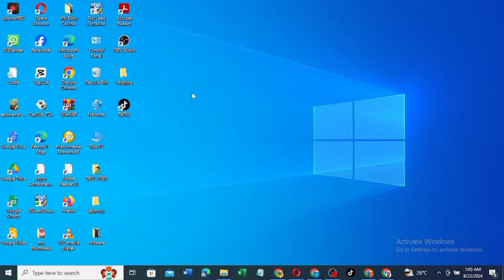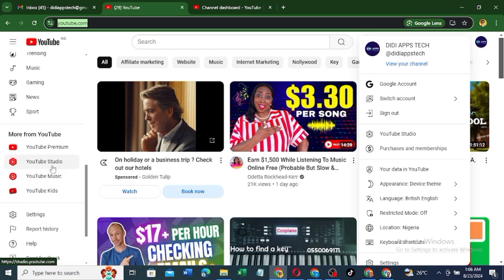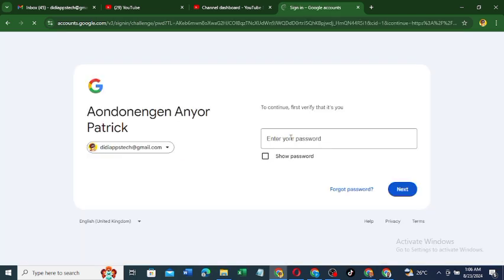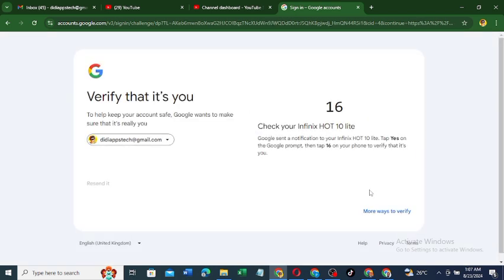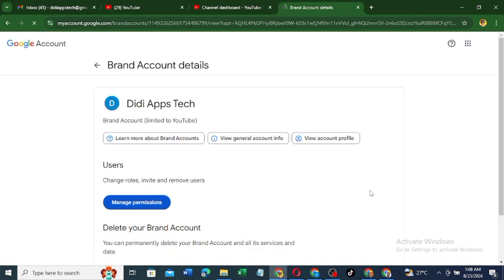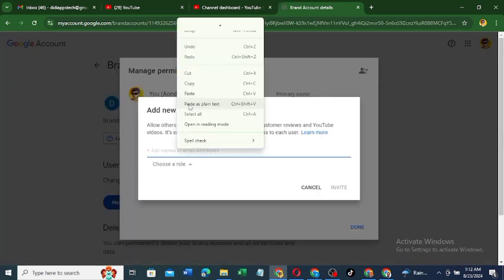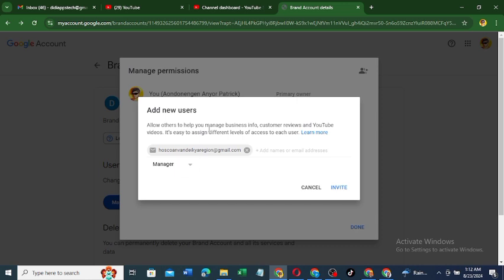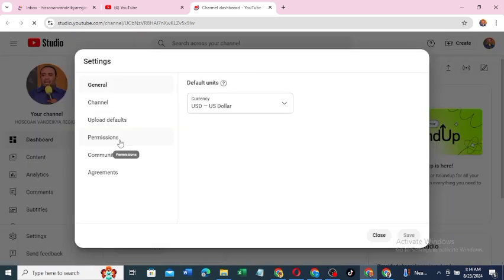How to Add a YouTube Manager: Step-by-Step Guide for Channel Collaboration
In this video, I'll walk you through the process of adding a manager to your YouTube channel. Whether you're a content creator looking to collaborate with others or need help managing your channel, adding a YouTube manager can be a game-changer. I’ll cover everything from setting up permissions to ensuring your channel stays secure while allowing someone else to manage content, analytics, and more. Watch the video to make your YouTube channel management easier and more efficient!

What You'll Learn:

How to access YouTube Studio settings.
How to invite a manager to your YouTube channel.
Understanding the different roles and permissions.
Best practices for managing your YouTube channel securely.